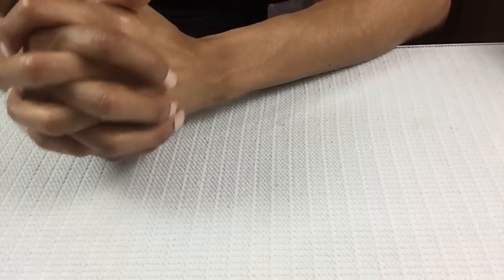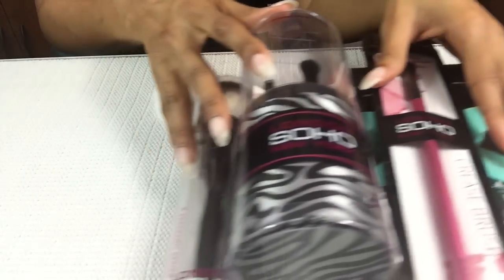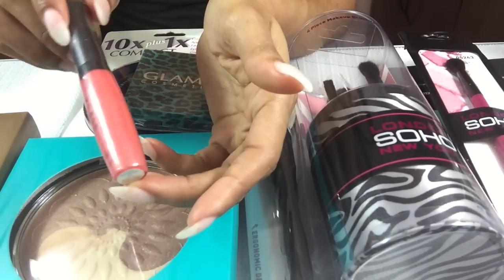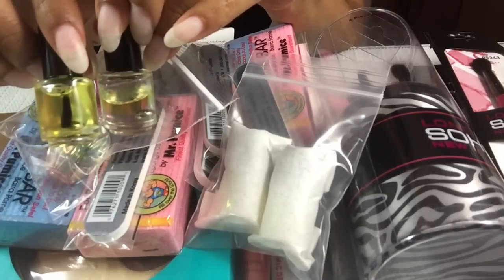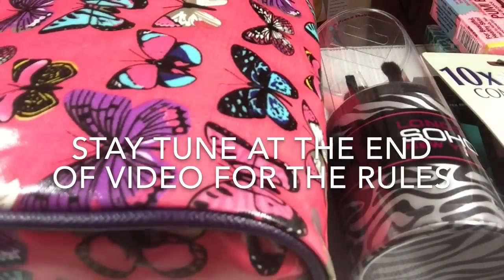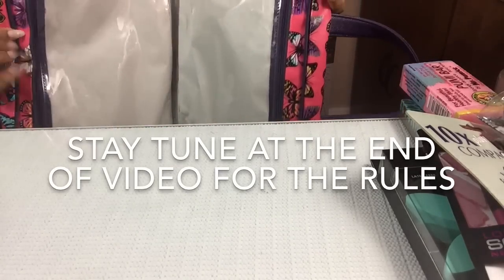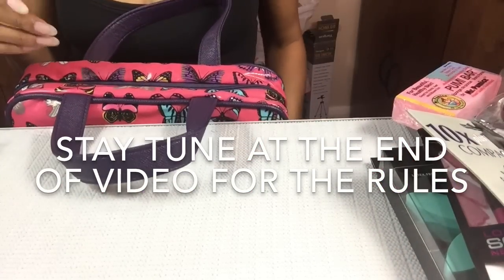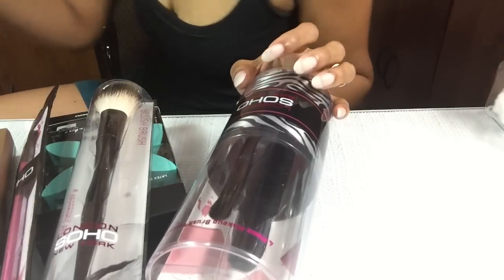500 Subscribers Makeup Giveaway (closed) drawing video 3/29/15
Hi lovelies I know this giveaway will probably take longer then minutes to pick a winner, but I mentioned my reasons in the video.  I hope you understand but you don't have to agree. I hope the winner will be pleased with the products in the giveaway. My heart goes out to all my subbies supporting my channel, thanks with a bunch of hugs and kisses. I will do a separate video with the winner results. Until next time enjoy the video. Have a smiley day. If you are under 18 you must have your parents conscent for me to ship.
The winner was Sana Mansour